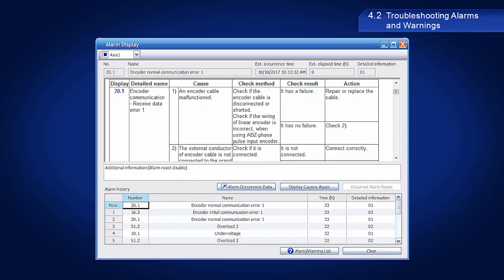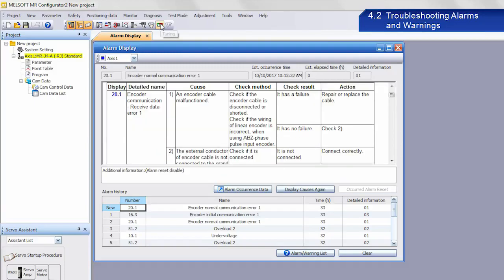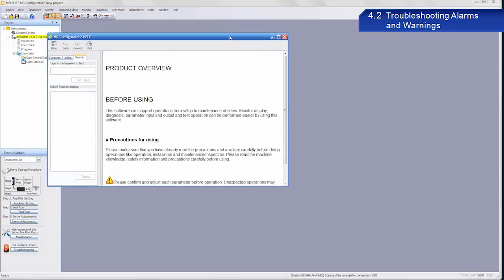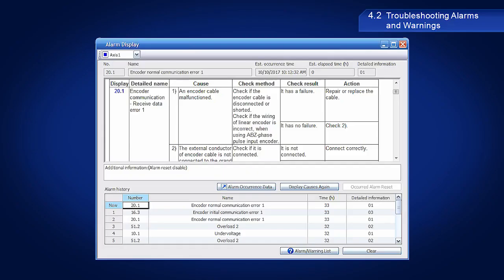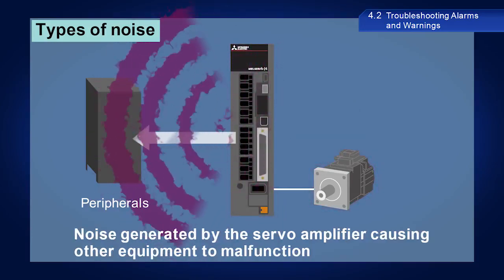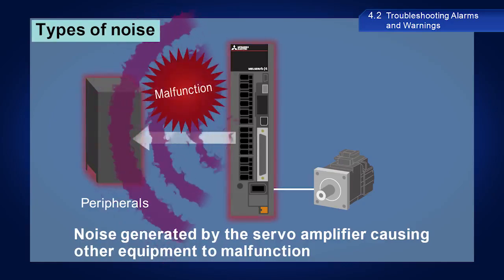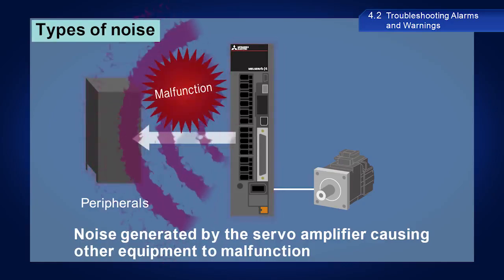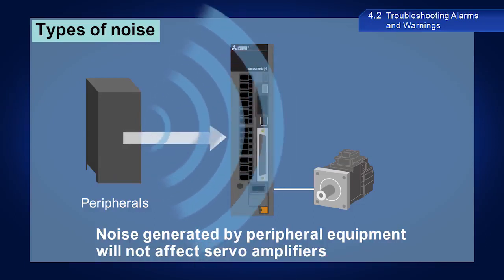4.2 Troubleshooting Alarms and Warnings〈Your First AC Servo (11/14)〉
4.2 Troubleshooting Alarms and Warnings